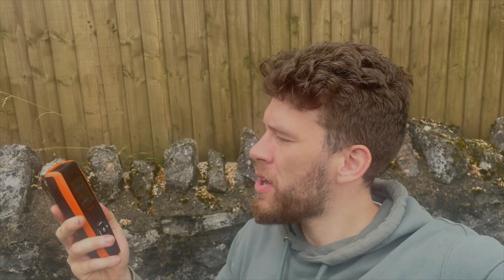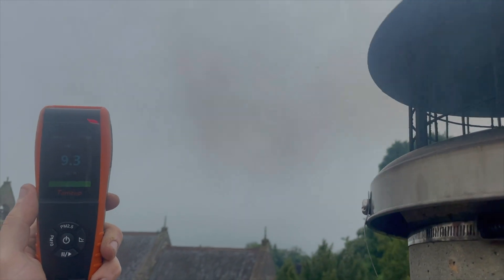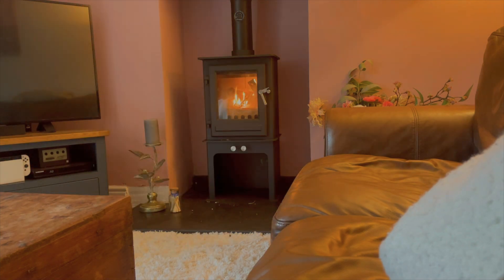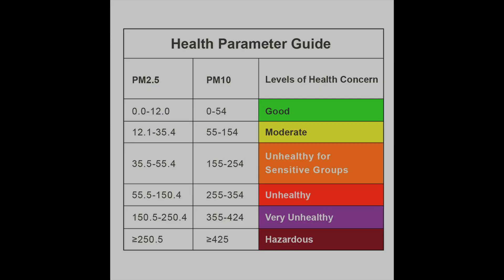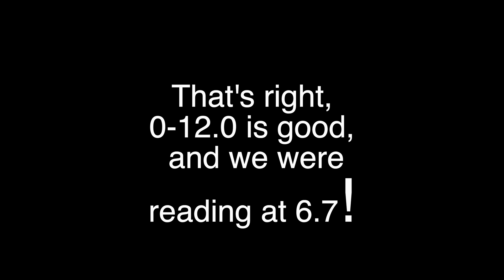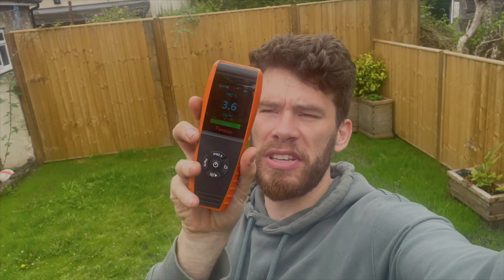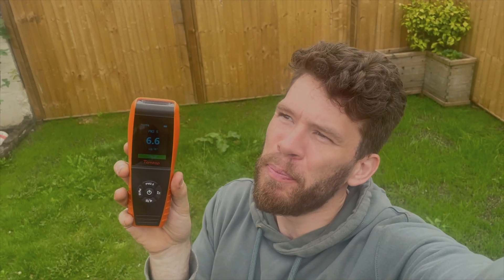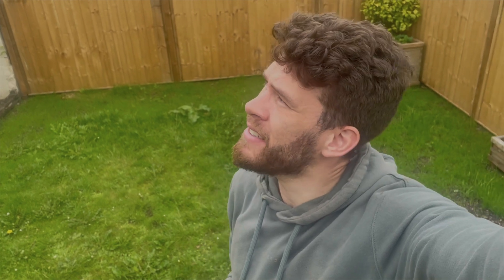How clean is an Eco-Design stove PM2.5???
In this video we are testing the particulates from an Eco-Design stove without an Exodraft installed to see how much PM2.5 gets released.

If you have any questions drop them in the comments.